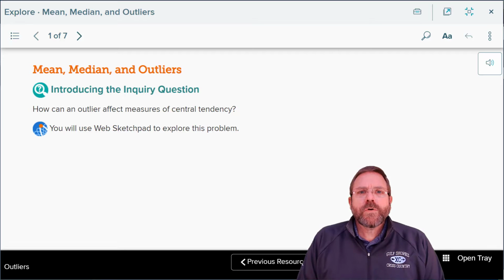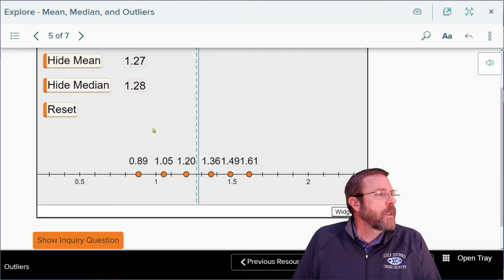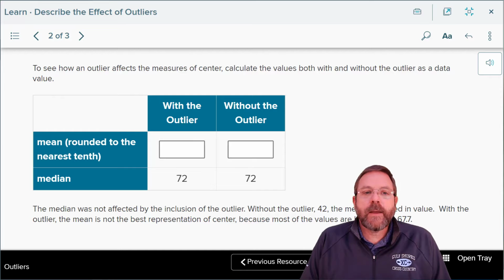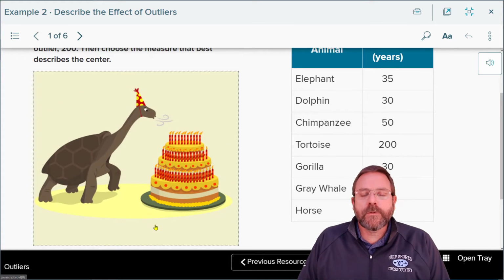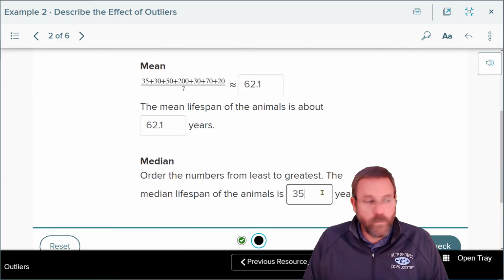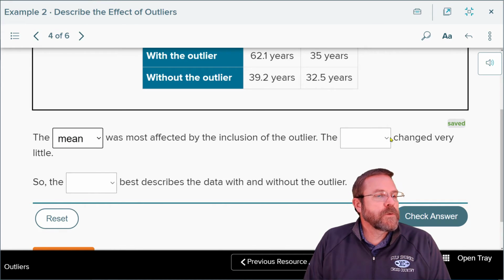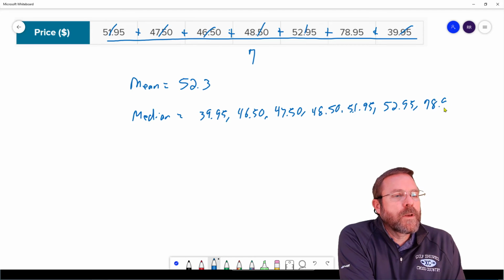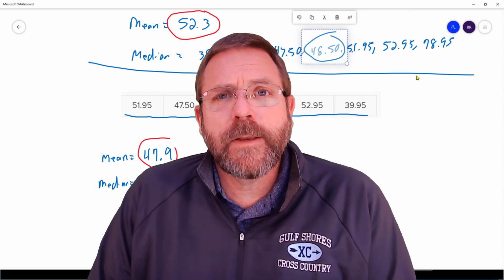10-5 Outliers (Part 2)